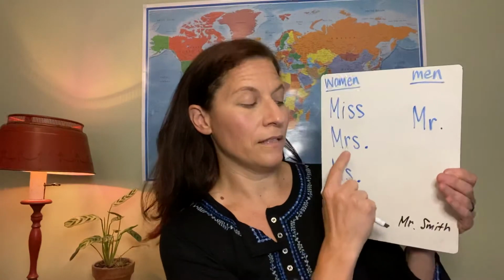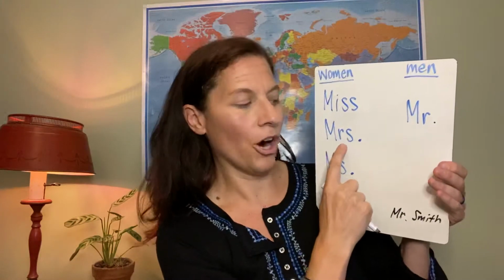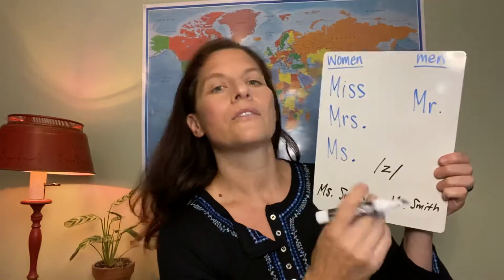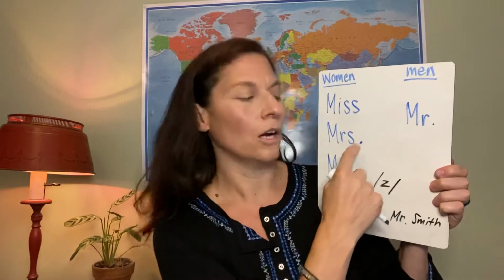Ms. or Mrs. or Mx. or Miss or Mr. ?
Important!  Learn the RIGHT way to address people in English with this helpful video. These tips help with writing letters, emails, or speaking with people in English.
Thanks for liking & sharing! 😊